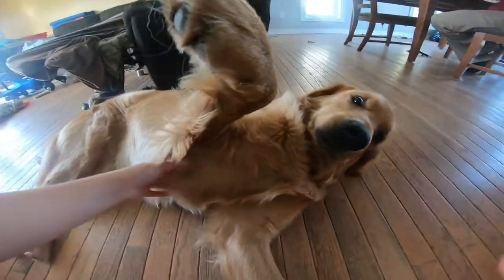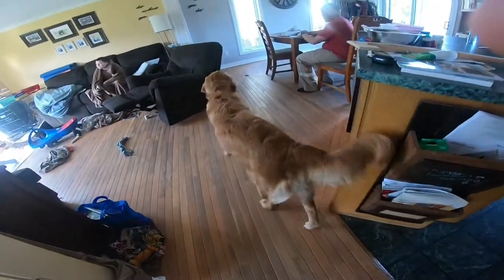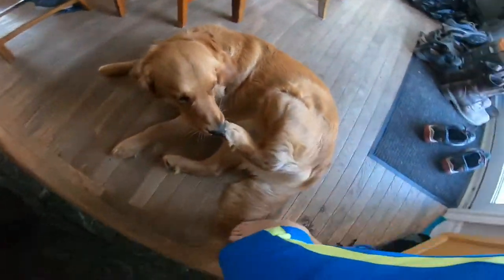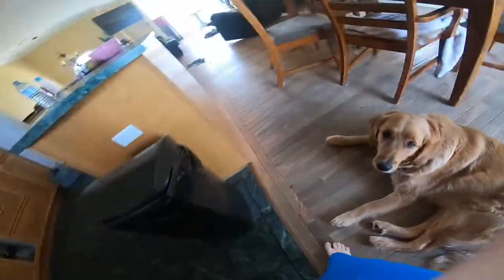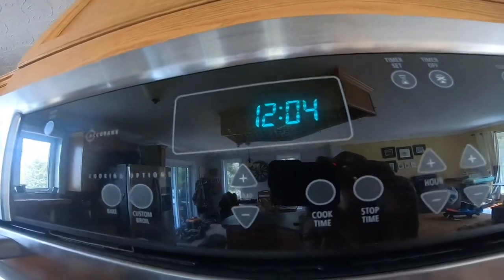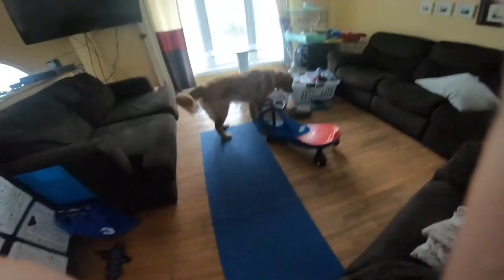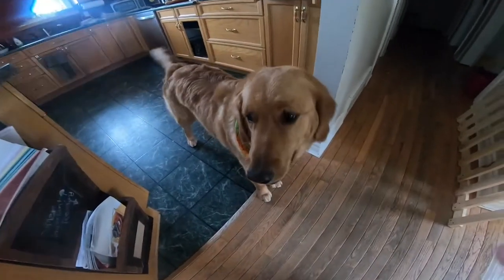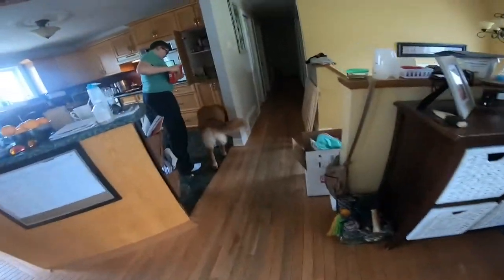4 thing tanner does and clean again